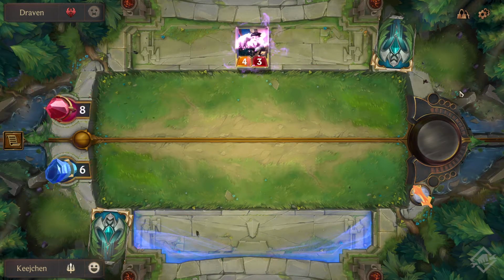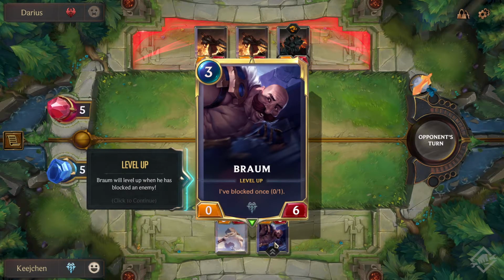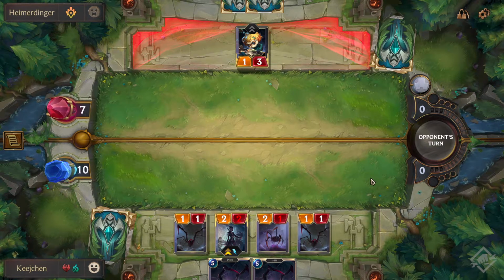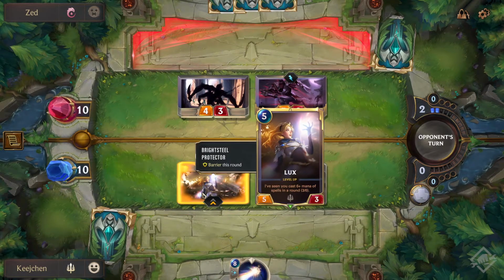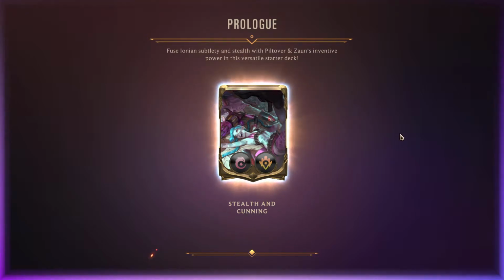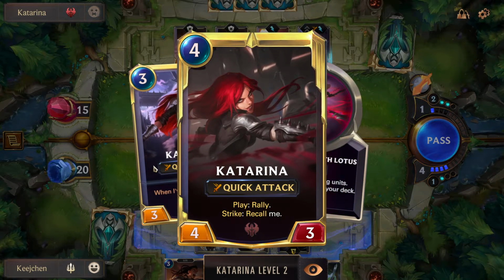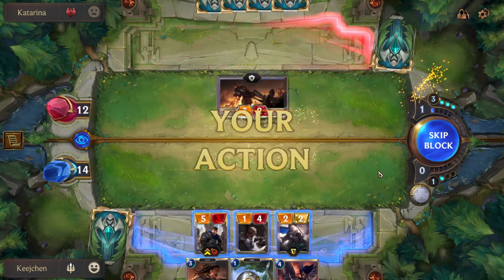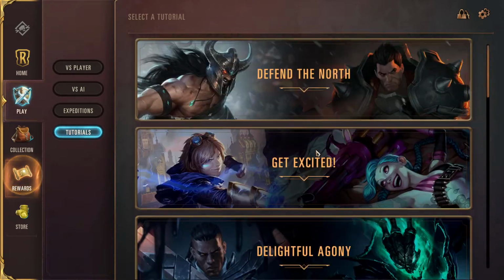First Hour of Legends of Runeterra - The League of Legends Card Game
Continuing the quest for the perfect card game, next up is Runeterra the League of Legends card game. Enjoy!